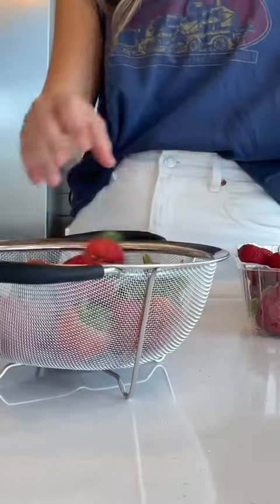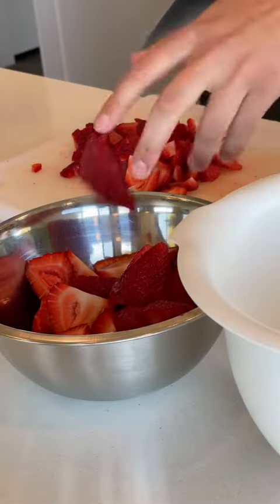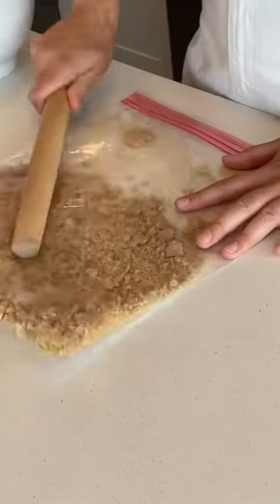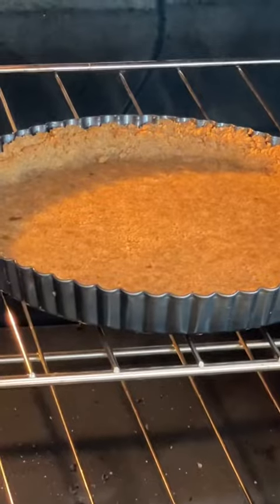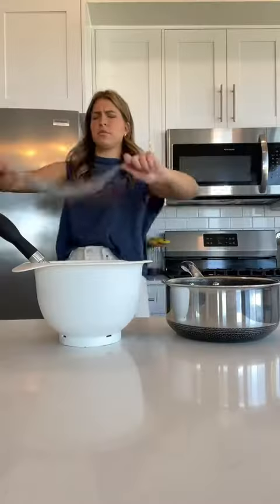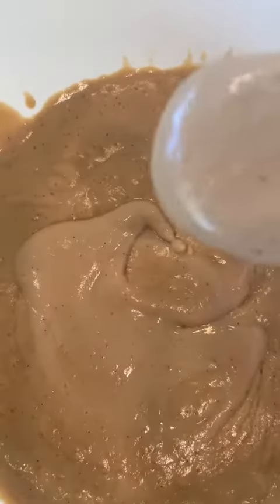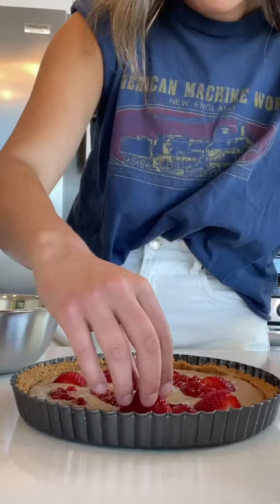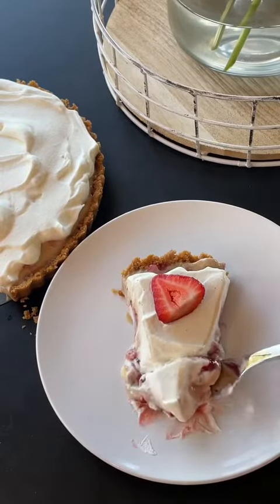it exceeded my expectations ngl